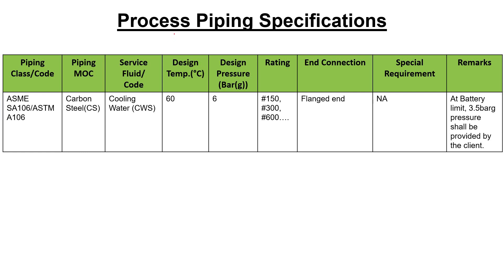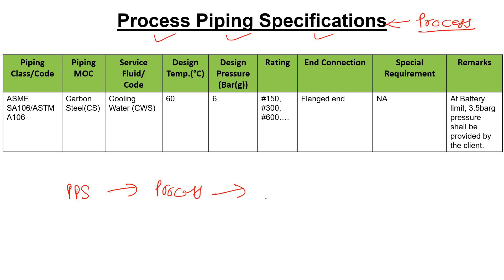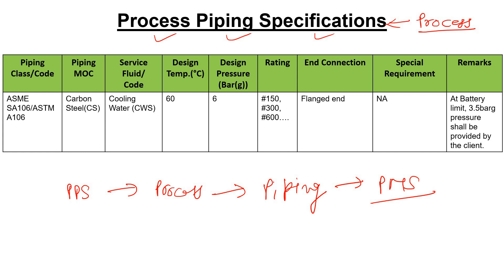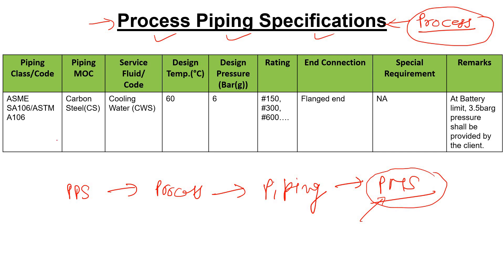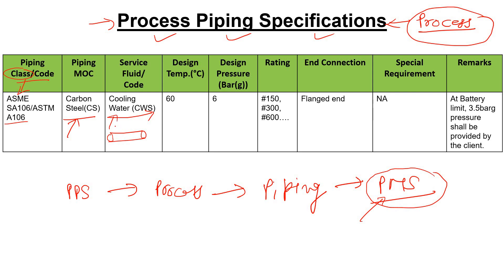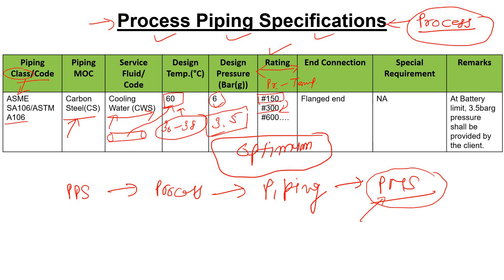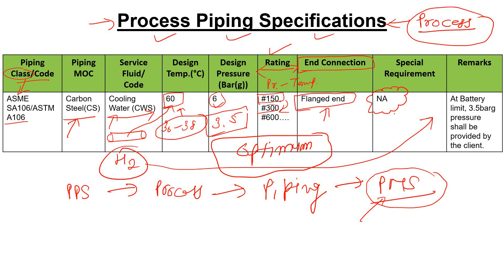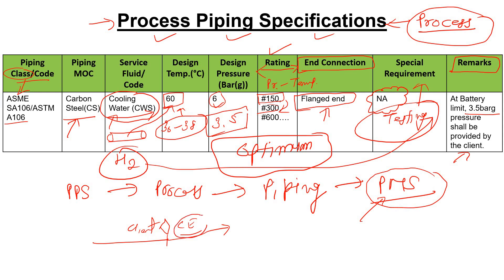Process Piping Specification(PPS) | Process Engineering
Process Piping Specification(PPS) | Process Engineering | Piping Engineering | Core Engineering

What is the process piping specification?
What is the significance of process piping specification?
What is the specification of piping system?
What is process piping ASME Standard?
What is ASME B31 3 process piping?
pipe class and piping specifications

Best!